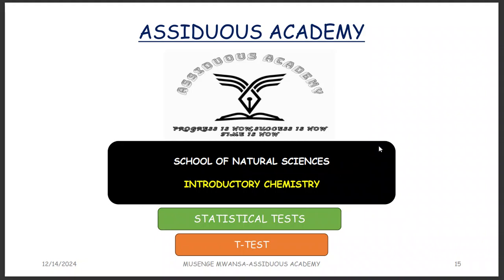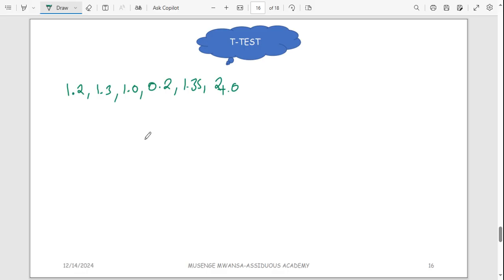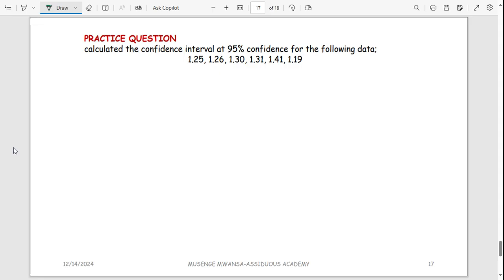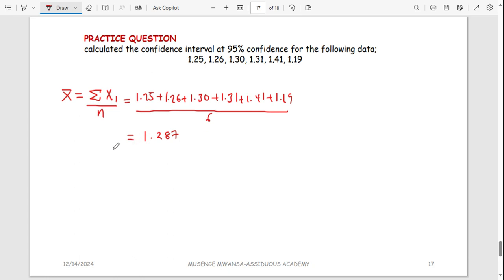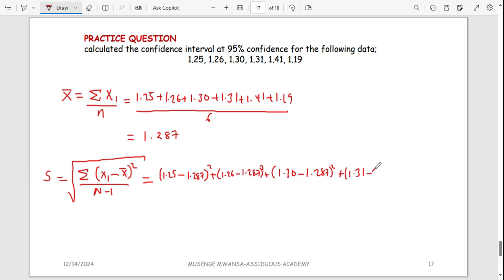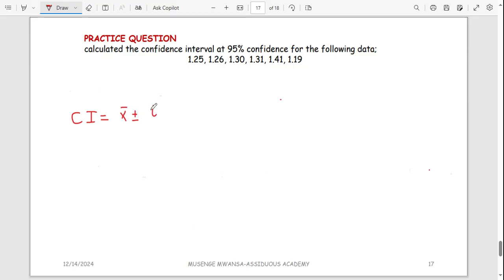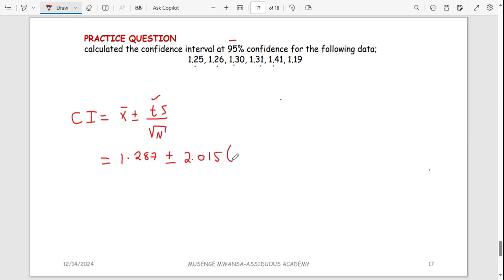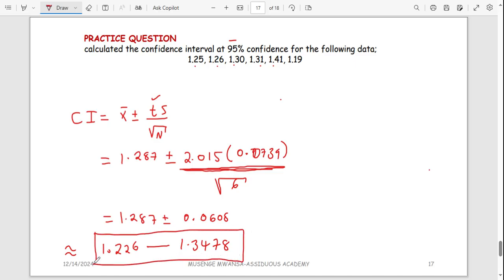T TESTS|| STATISTICAL TESTS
Calculated the confidence interval at 95% confidence for the following data;
1.25, 1.26, 1.30, 1.31, 1,41, 1.19